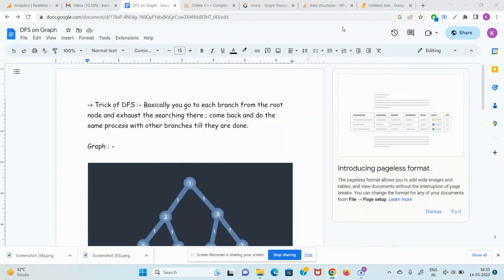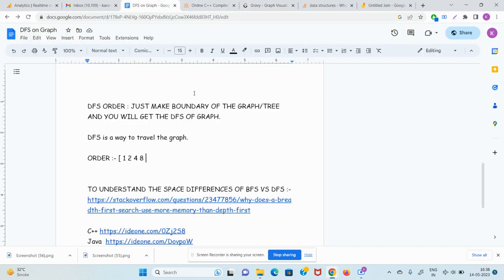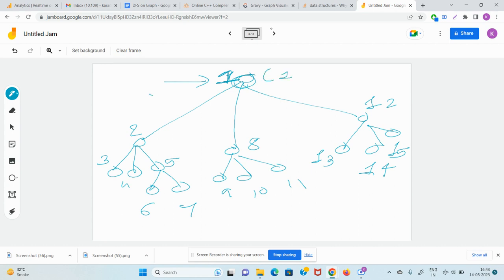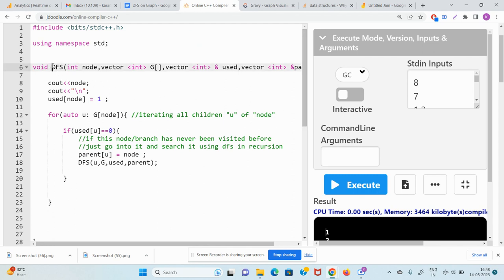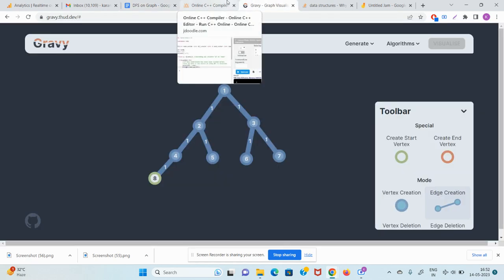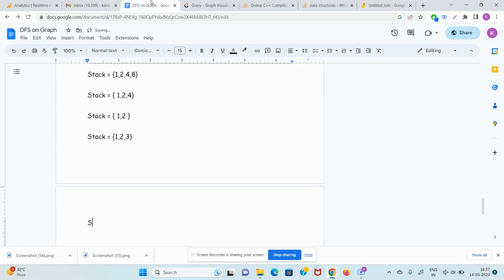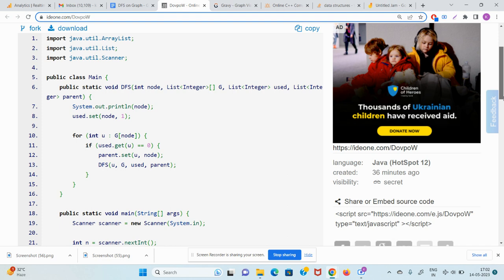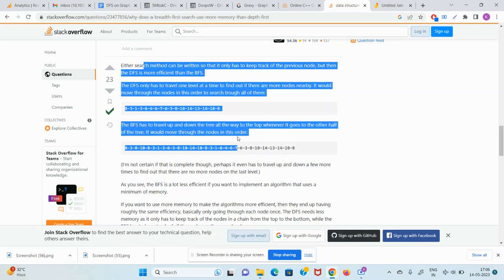Best DFS explanation on Graphs by Kumar K